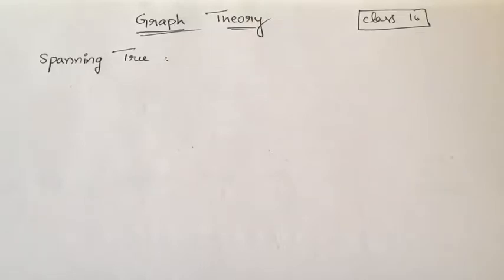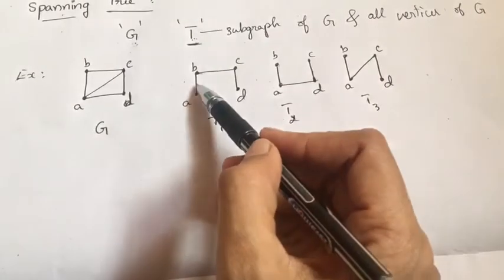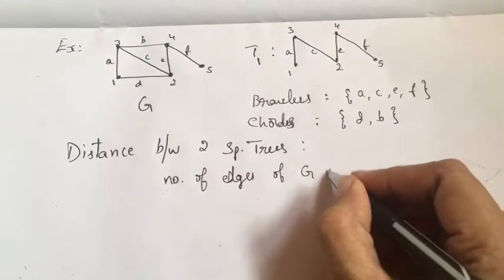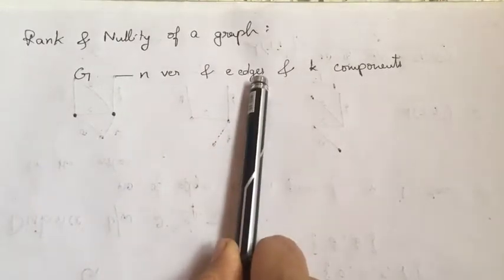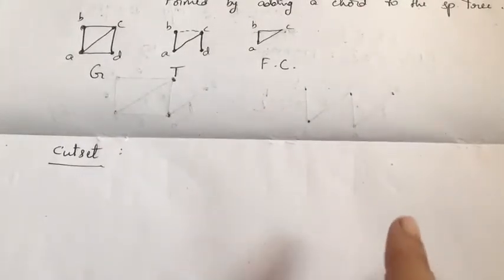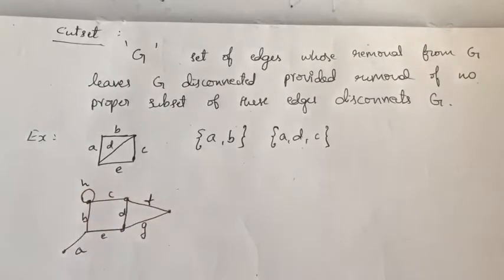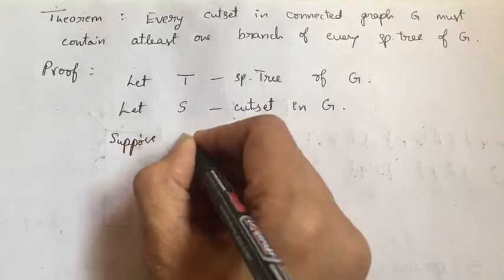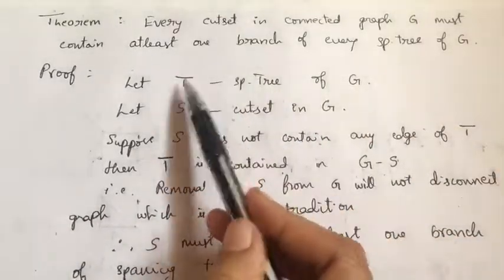Graph Theory : Spanning trees and fundamental circuits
Class 16: Spanning trees and fundamental circuits
Narsingh Deo
BSC MATHS
GRAPH THEORY
COLLEGE MATHS